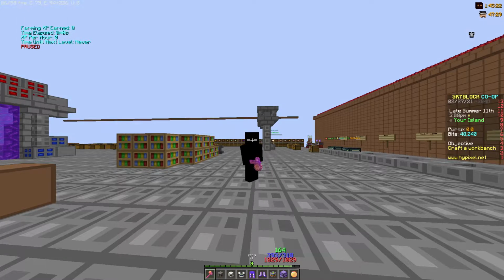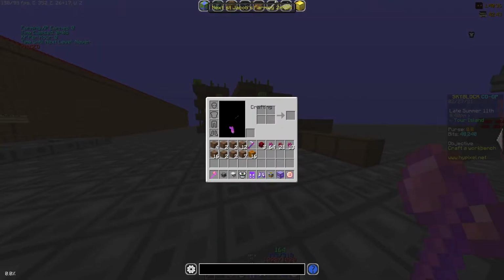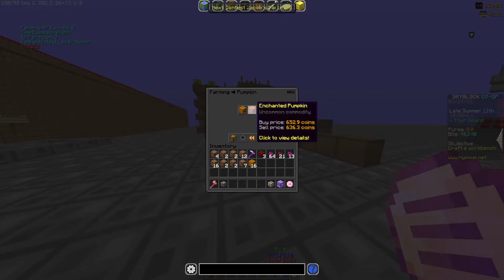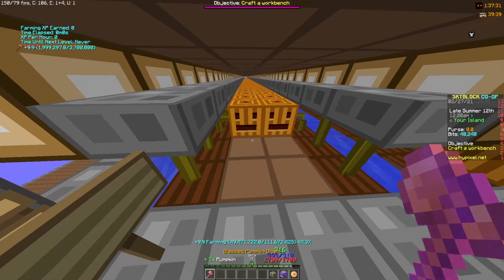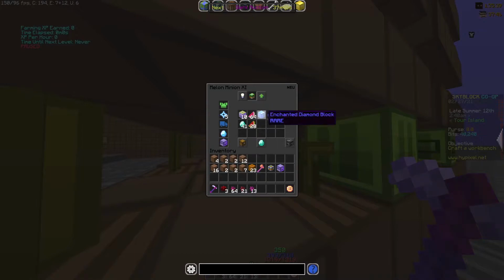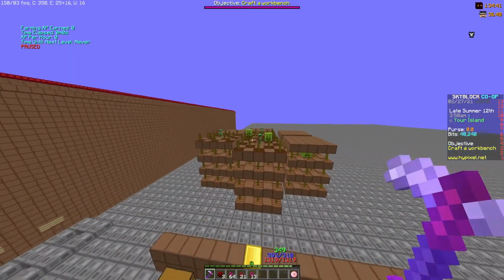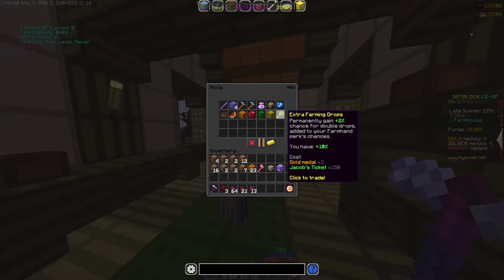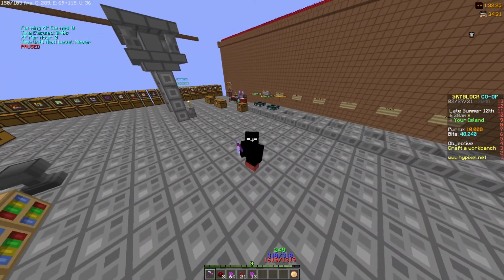Hypixel Skyblock: Guaranteed Money Making Method From Early Game to Late Game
Informational video intended to help early game players